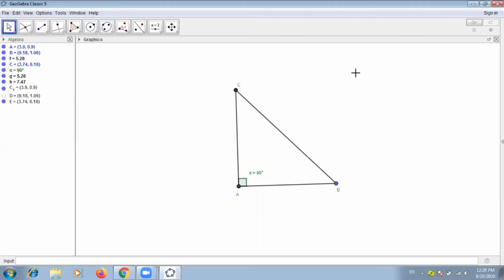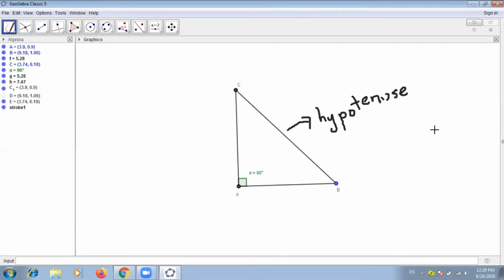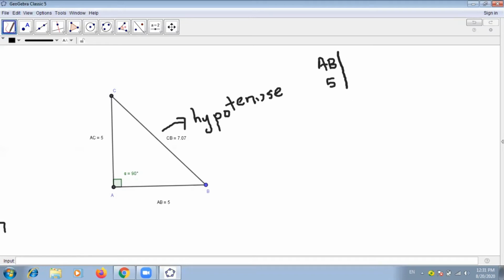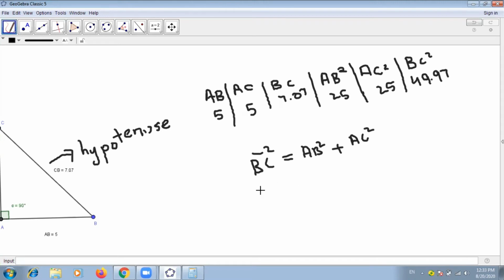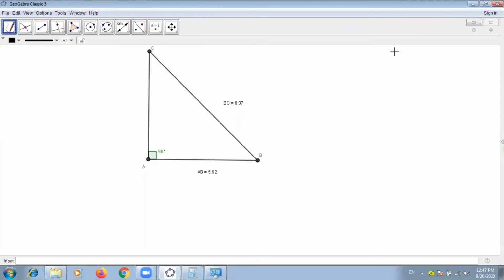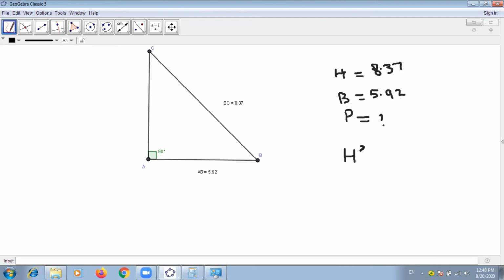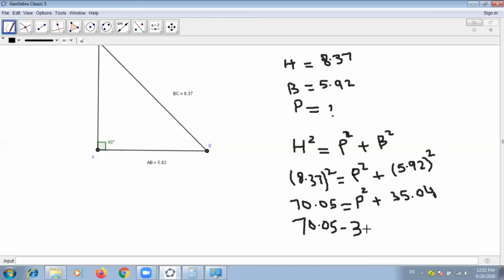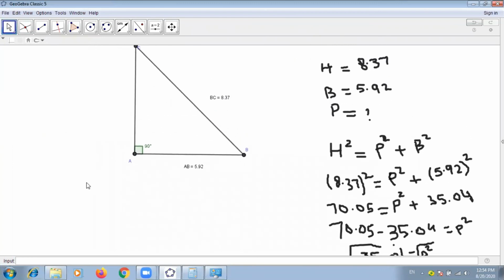Pythagoras theorem lect 1